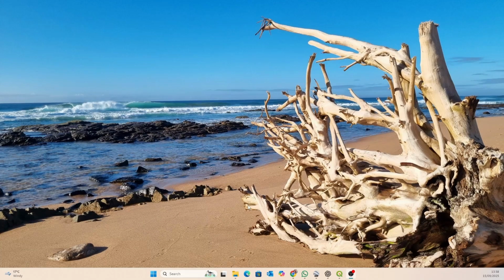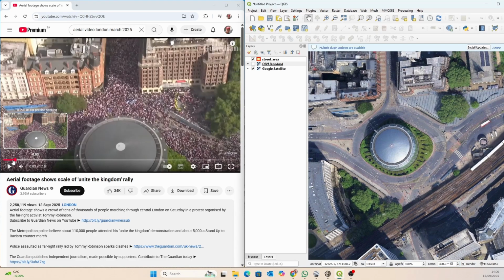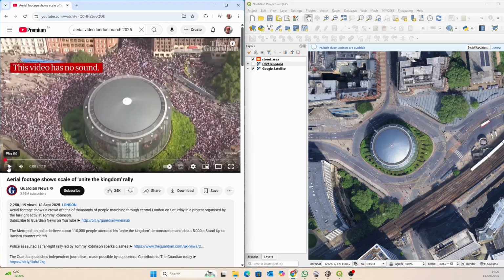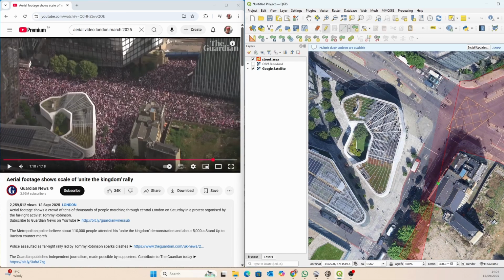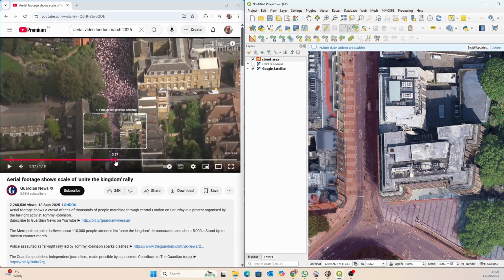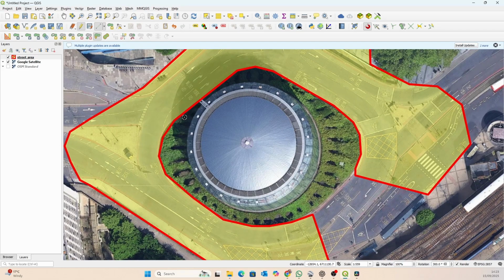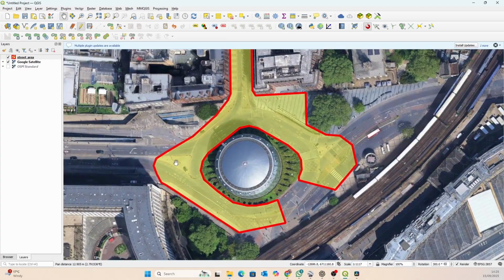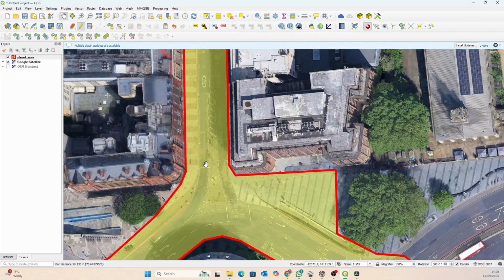London Rally - 13 September 2025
Estimating the number of people in the Guardian's drone footage at the London rally, 13th September 2025.